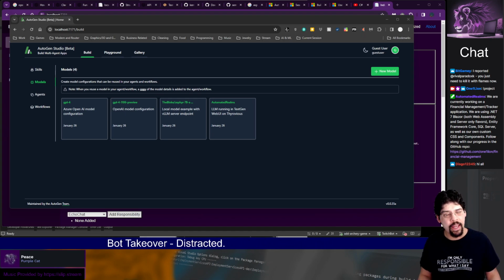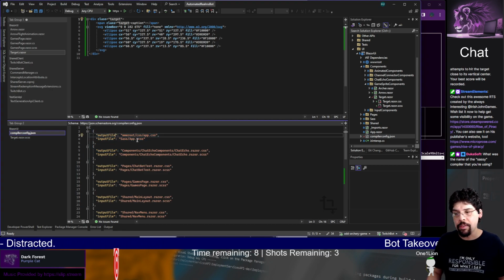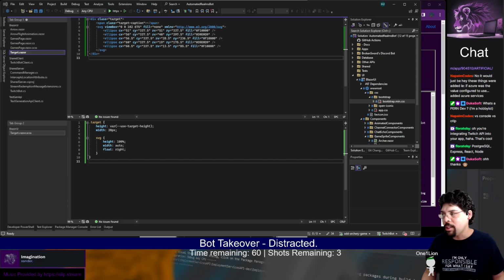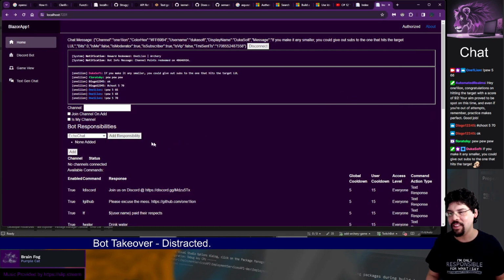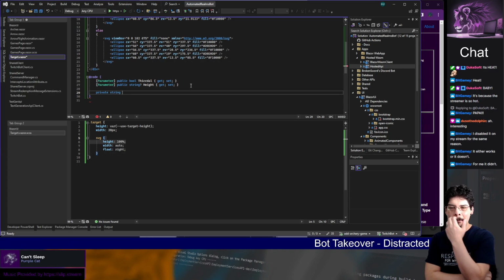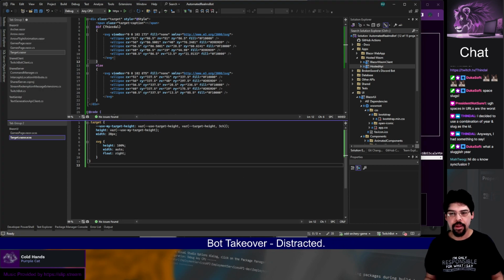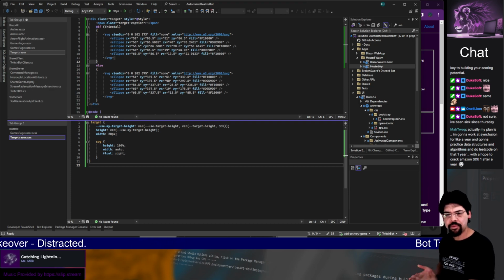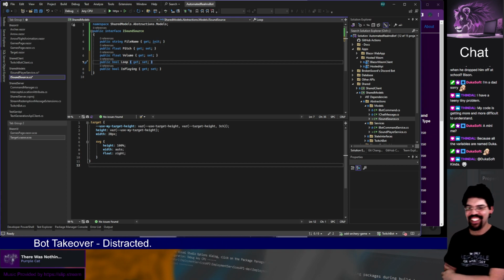.NET Live Coding Session - Today: Day 26 of the Bot Derail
Join me on my extended lunch break while I explore Blazor Hybrid app development and breaking my brain. I may be all over the place at times, but we do make some good progress on the project.

In this video, we sized the target to fit the container and did a whole bunch of talking.  Simple and straight-forward.